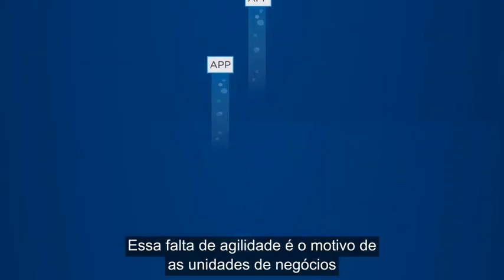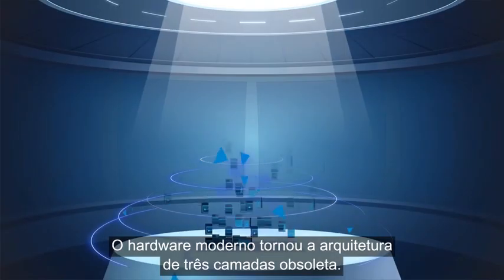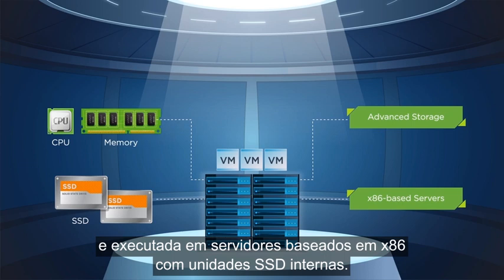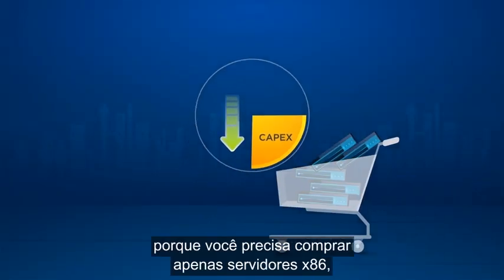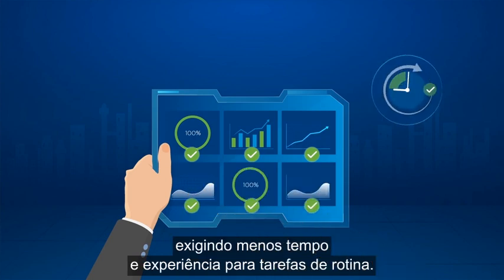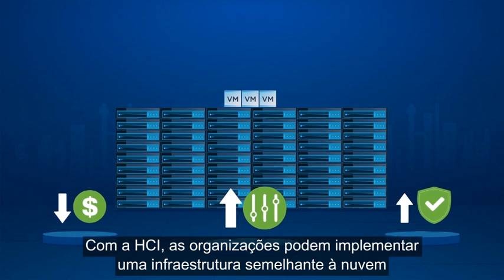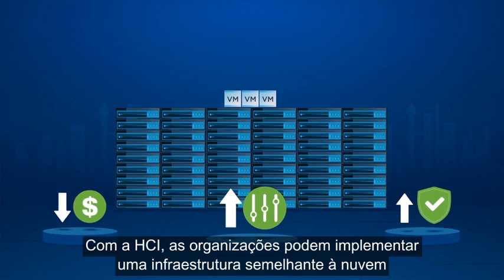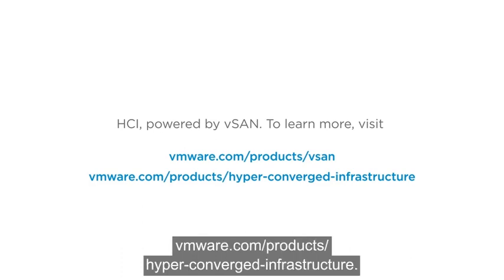O que é infraestrutura hiperconvergente?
Combine armazenamento, computação e sistema de rede em um único sistema e simplifique as operações, reduza o TCO e o dimensionamento com a infraestrutura hiperconvergente (HCI, pela sigla em inglês).